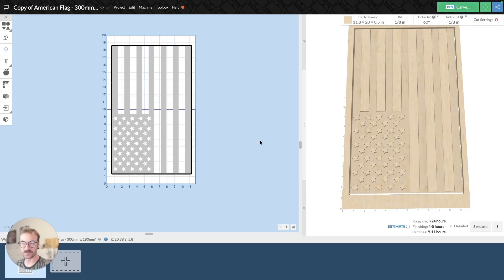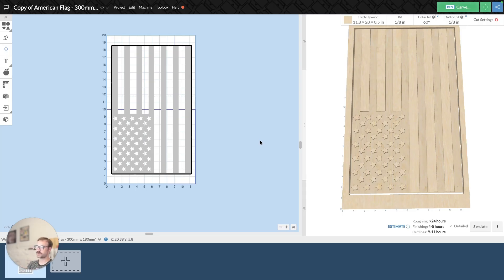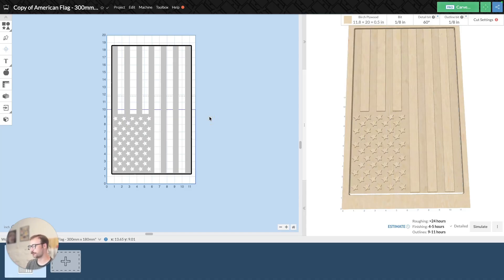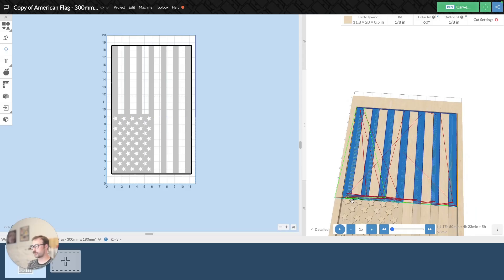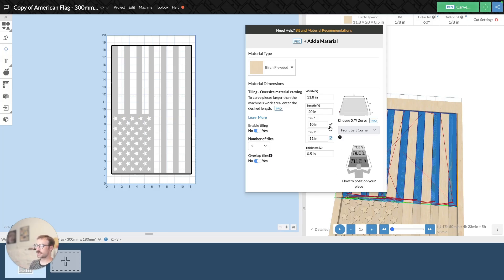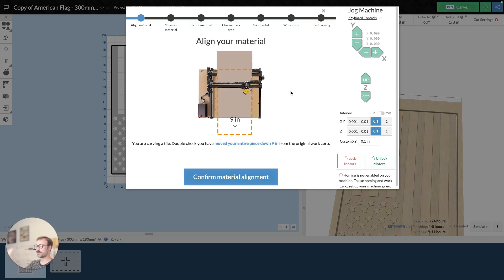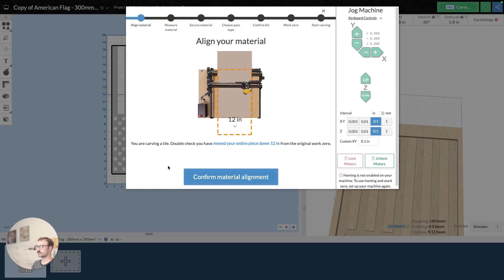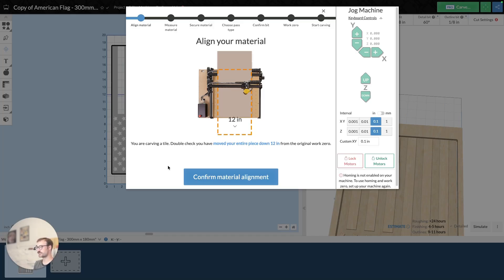Easel Software Quick Start: Tiling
In this quick-start guide, we will tackle tiling.

This is the home for learning how to use Easel collaborative design + CAM software for makers, pros, and shops. From sketch to carve, Easel makes digital fabrication easy, fast, and web-based.